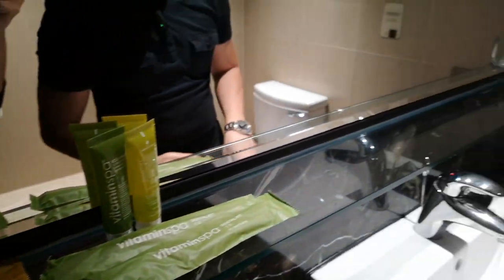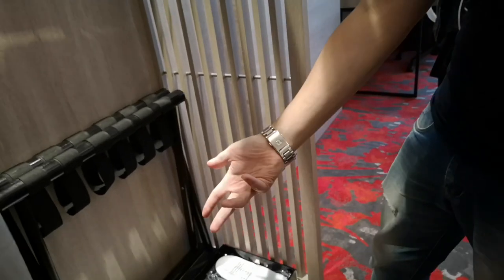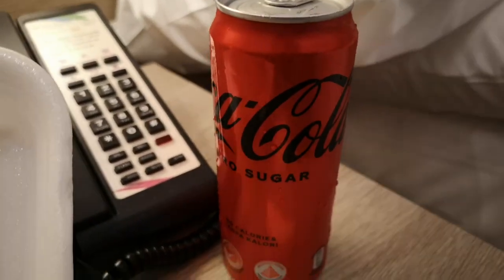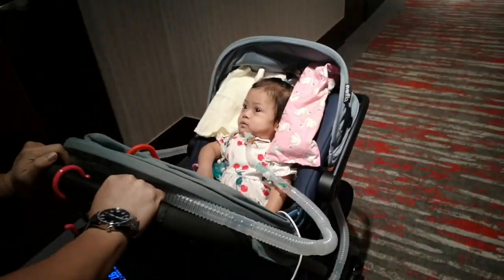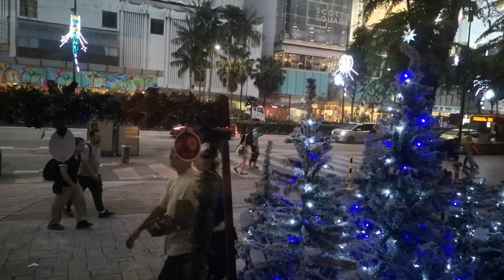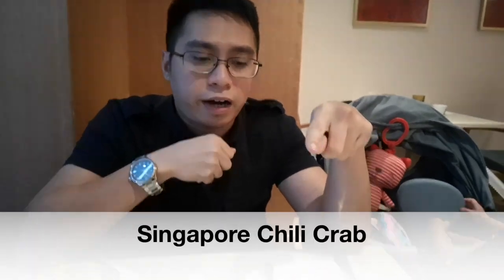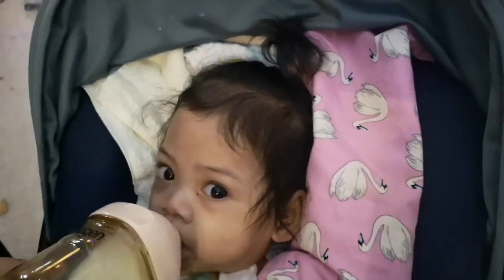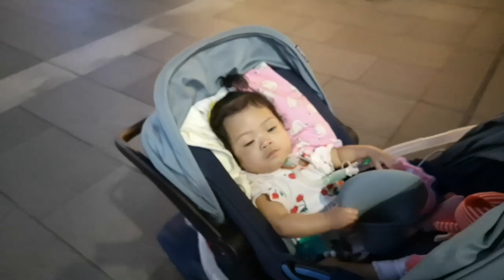Staycation | Carousel | Royal Plaza on Scotts | Tracheostomy Baby | My tracheostomy daughter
Hello. Welcome to Hans Family Channel.

This is video about, our first time as a family for staycation. Our first time with bring her out at night walk along Orchard Road. Everything in this video is our first time as family.

Our staycation is at the Royal Plaza On Scotts. 2 days 1 night, such a wonderful hotel. We requested for playpan for her but end up we didn't use it.  After we settle down, we are very hungry and decide to order lunch on the GRAB application.The food we order is just opposite the hotel.

We had our dinner at Carousel, a buffet. We emailed them whether they allow us to use their power socket to charge her ventilator. Thank you so much for letting us. Thank you so much for your kindness and understanding.
Variety type of food to choose. The oyster is so fresh and good, highly recommended.

After we had our dinner, we started walking towards Orchard road to let her experience the Christmas lightings and decoration.

Country:
Singapore

Hotel:
Royal Plaza on Scotts Singapore

Lunch:
GRAB food (IOS or Playstore)
Cahaya Restaurant (Located at Far East Plaza, 05-91/92)

Dinner buffet:
Carousel, Royal Plaza